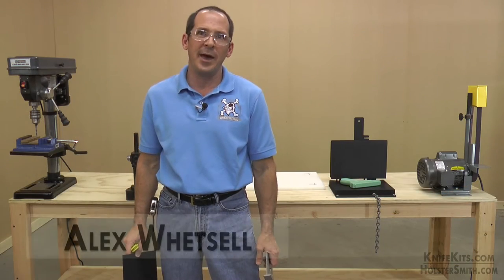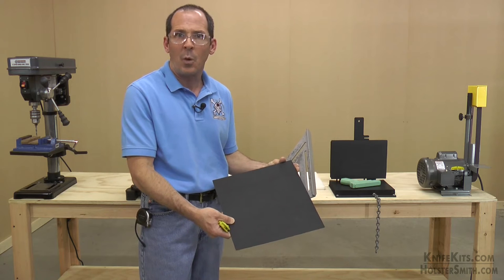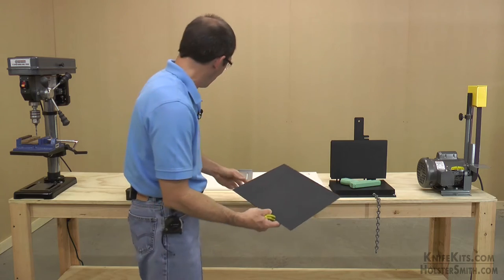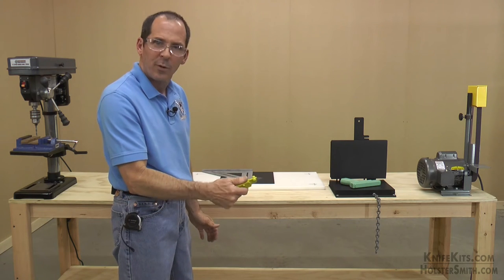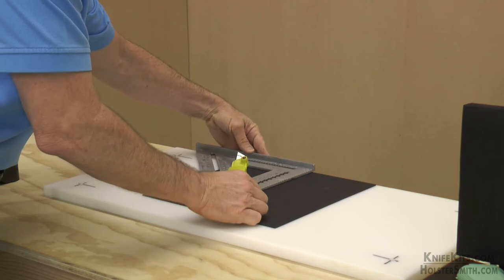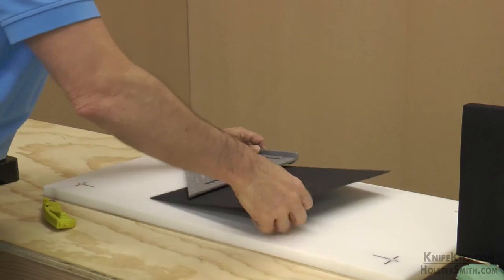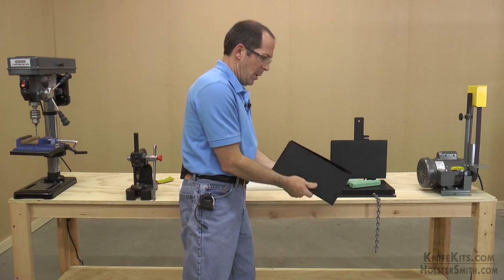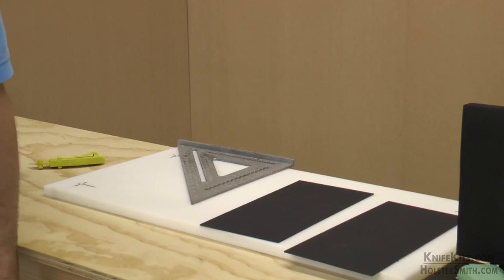DIY - Holster & Sheath Making - Scoring/Breaking KYDEX® & HOLSTEX® Sheet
In this video, Alex Whetsell will teach you how to properly score and break thermoform sheet material to create the manageable sizes that you need for your molded item projects. We will review the cutting techniques and tools used for achieving professional results.